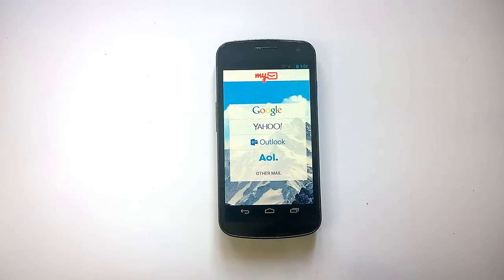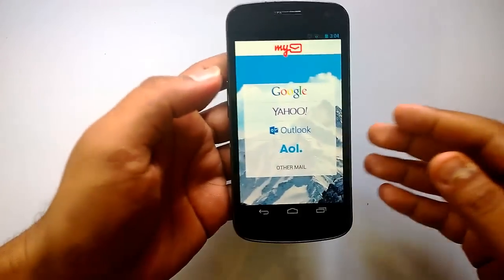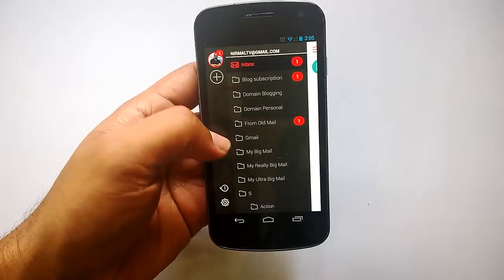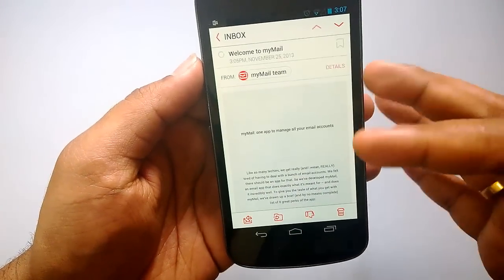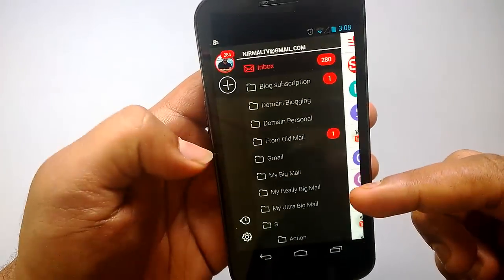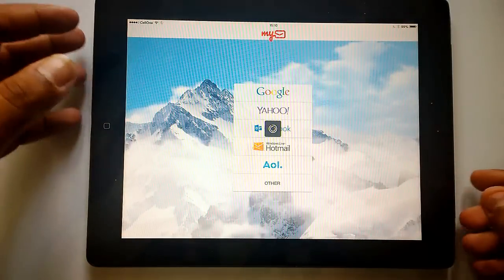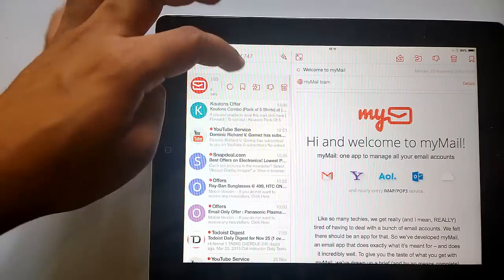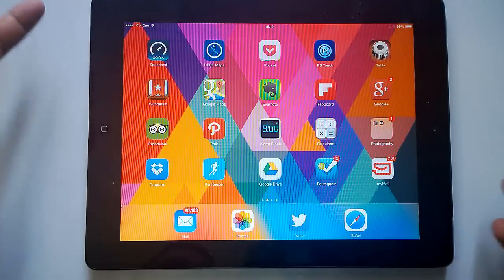myMail App for Android and iOS- Review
A detailed review of the new email app for Android and iOS- myMail which supports Gmail,  AOL, Hotmail, Outlook, Yahoo and iCloud.